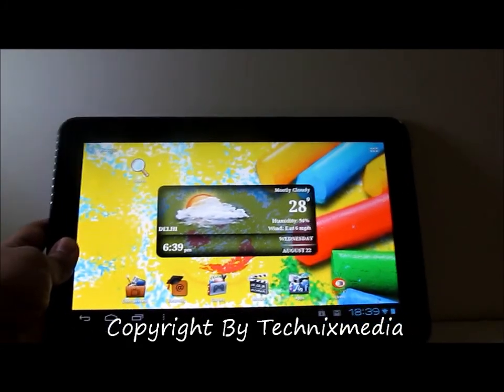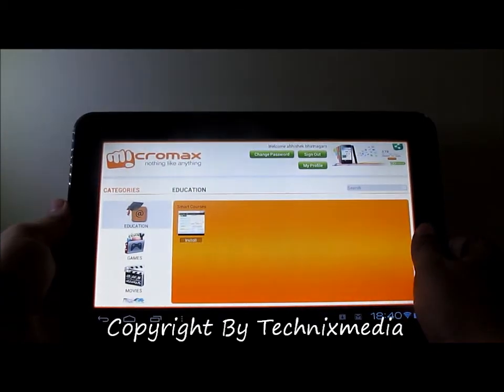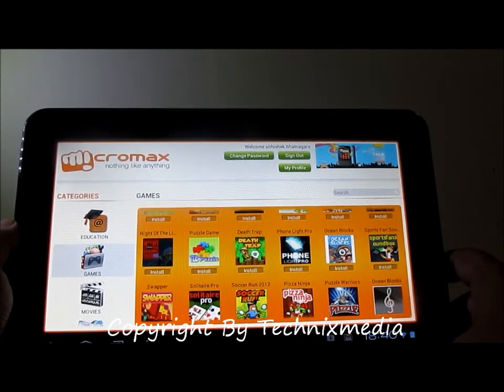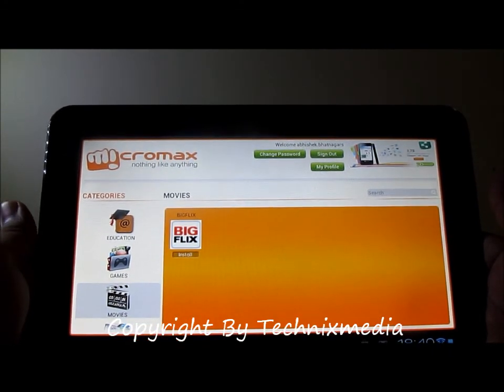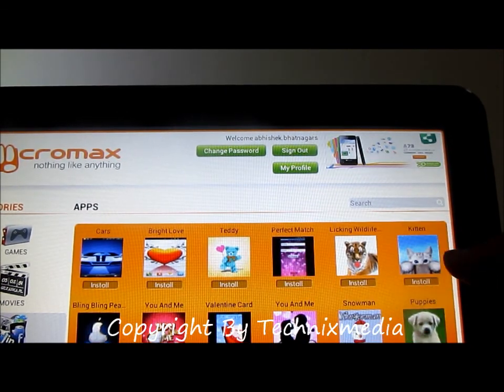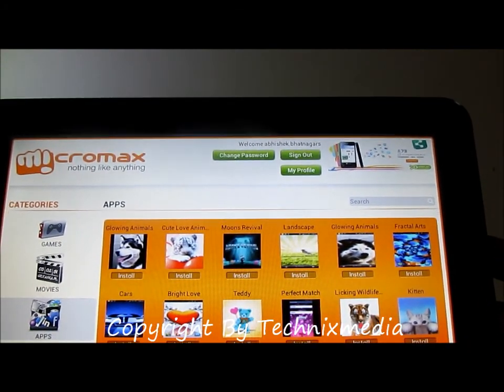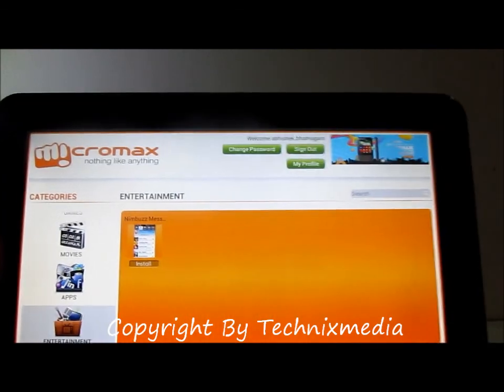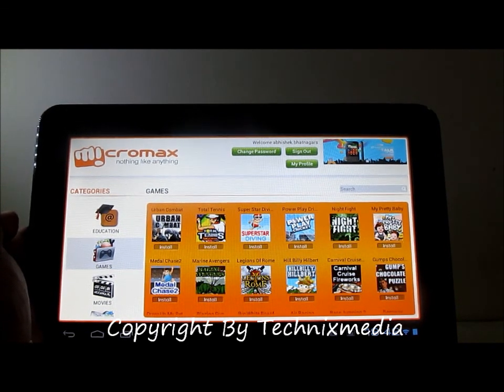Micromax Funbook Pro MStore App Usage and Demo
This video is a demo what you can do and download in micromax funbook pro mstore app